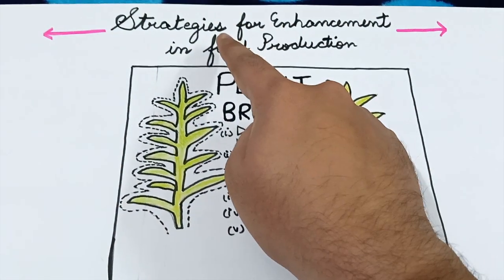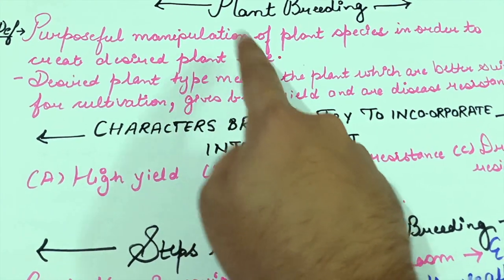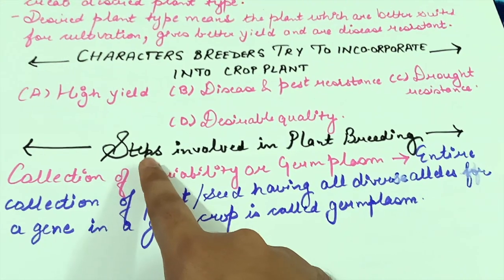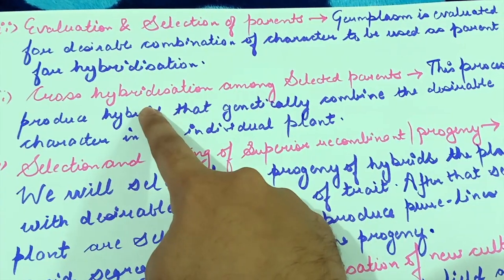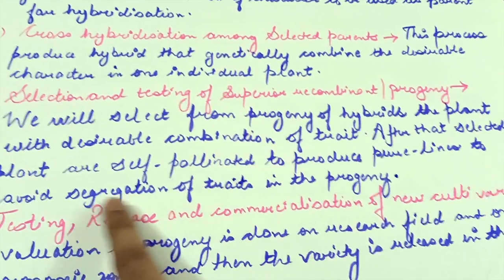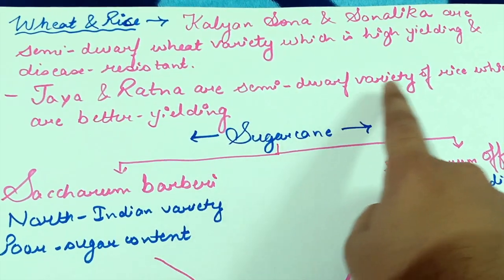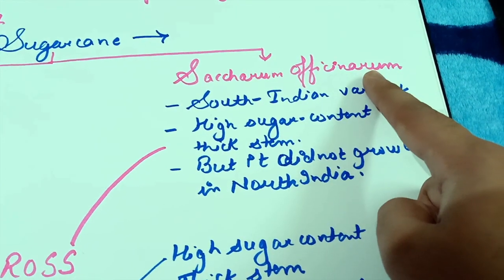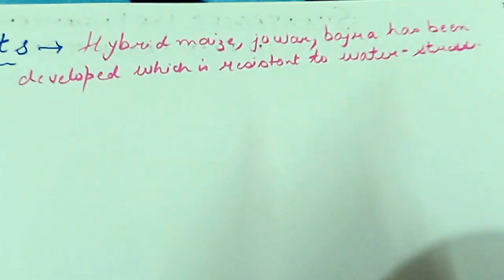strategies for enhancement in food production (part-5)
Notes on strategies for enhancement in food production for class 12 students (part-5).
Topic covered-PLANT BREEDING, STEPS IN PLANT BREEDING, SUGARCANE, WHEAT AND RICE.
The video covers whole chapter strategies for enhancement in food production class 12 ncert. The chapter is covered in stages.
The video gives idea -PLANT BREEDING, STEPS IN PLANT BREEDING, SUGARCANE, WHEAT AND RICE. Students will come to know about important questions of the chapter strategies for enhancement in food production and how to memorise it in an easy way.